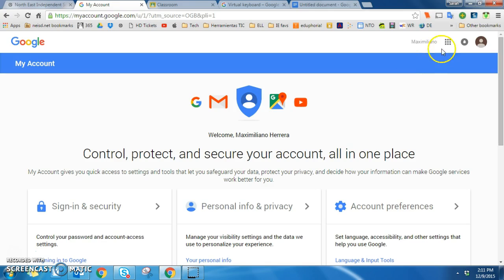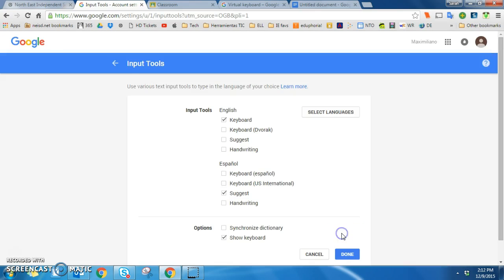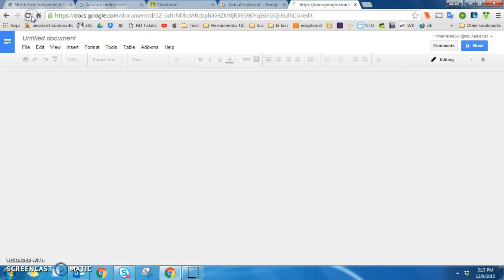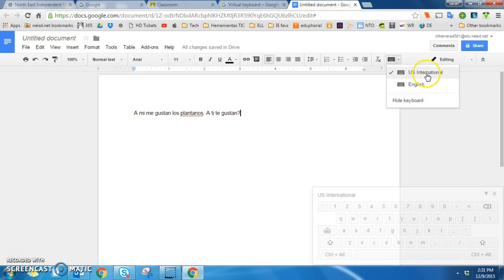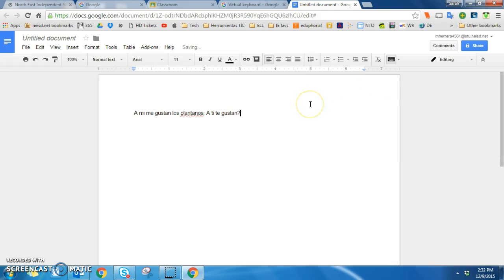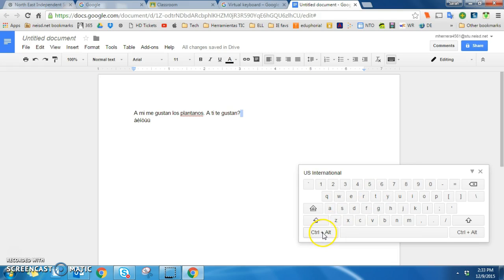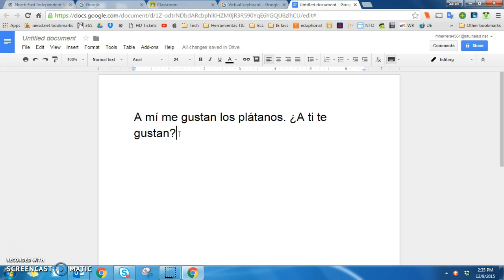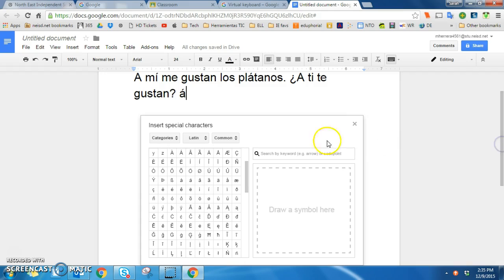Type in Spanish - Acentos ortográficos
Enable Input Tools and make writing correctly in Spanish in Google Apps more efficient. Spell check doesn't catch everything and these keyboard shortcuts allow our students to intentionally spell words correctly as they type, not just go back and accept the computer's suggestions. goo.gl/W9vRwe